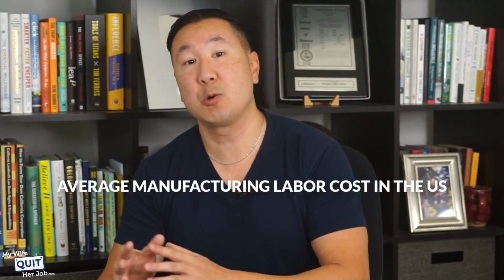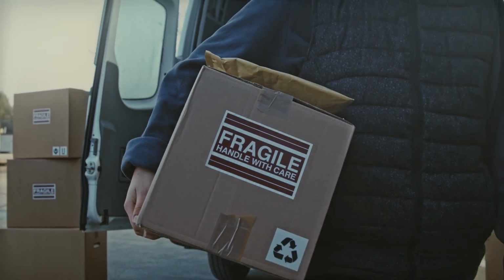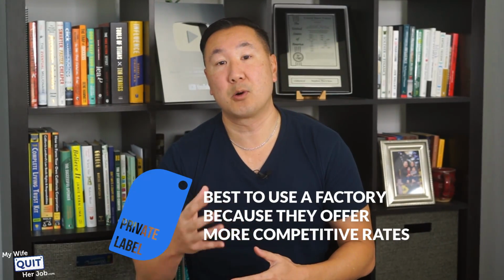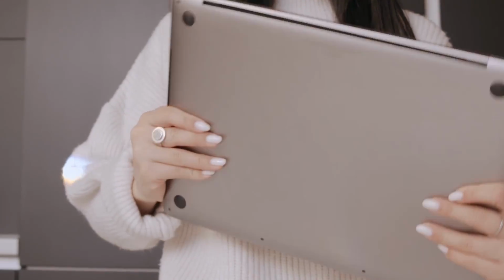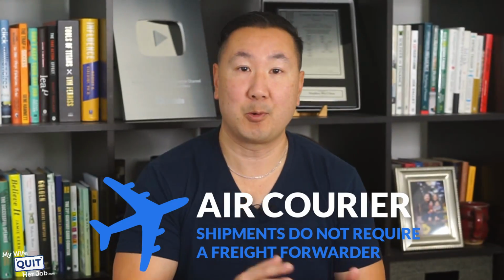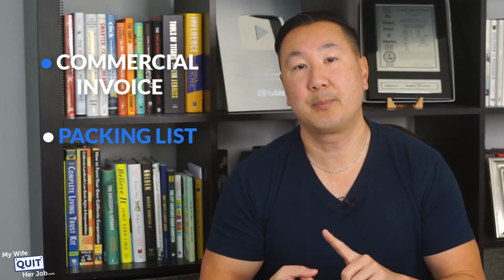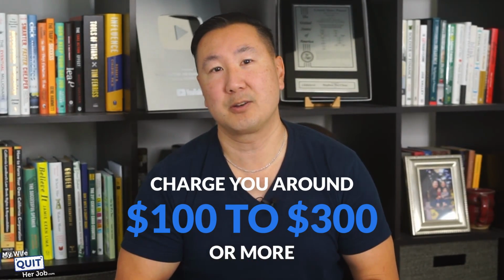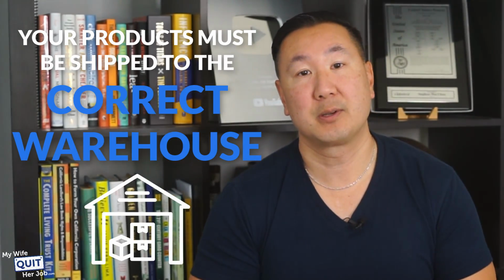How To Import From China And Save 4X On Your Goods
In this step by step guide, I explain everything you need to know about importing from China to the US, including how to find suppliers, how to arrange cargo transport, and how to understand the costs involved with the process.

0:00 Intro
0:40 Why Import From China?
2:00 How To Import From China
2:15 Step 1: Find Products To Import
3:49 Step 2: Find A Chinese Supplier
7:12 Step 3: Place An Order
8:31 Step 4: Arrange Cargo Transport
9:58 Step 5: Clear Customs
12:12 Incoterms You Should Know When Importing From China
13:32 How Much Does It Cost To Import From China?
14:32 The Cheapest Way To Import From China
14:50 Common Payment Terms And How To Pay For Goods When Importing From China
15:49 How To Get Your Goods From China To Amazon FBA?
16:24 Is Importing From China Worth It?